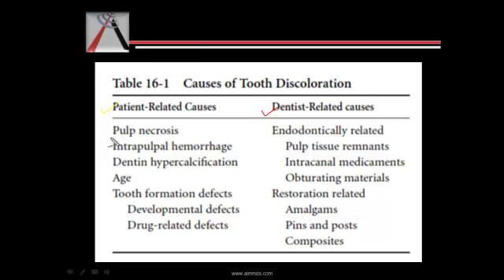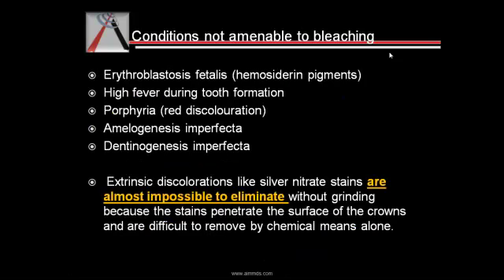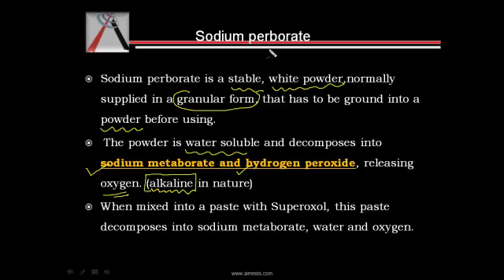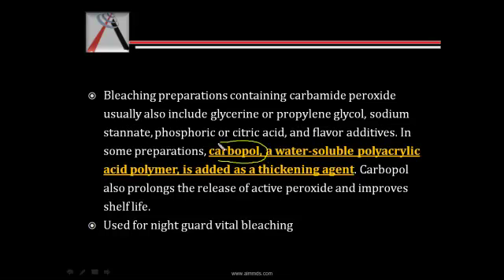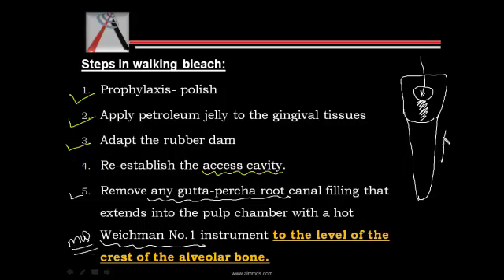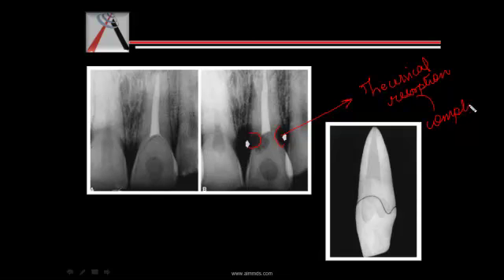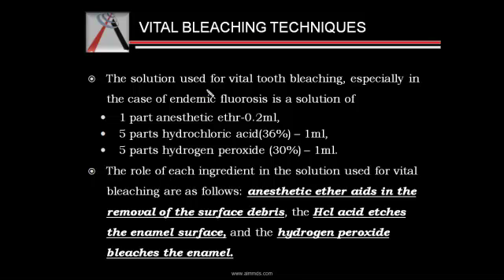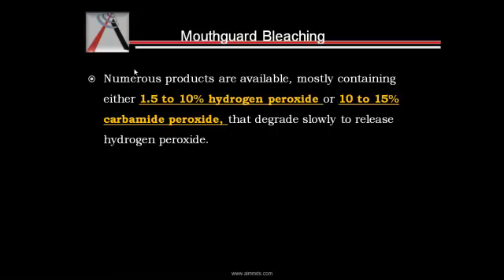Conservative and Endodontics - Dental Bleaching